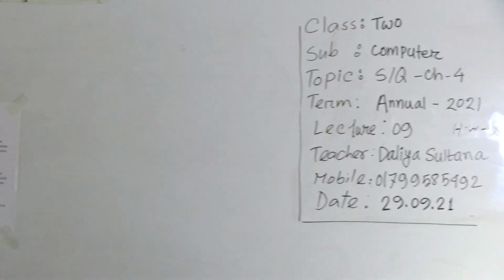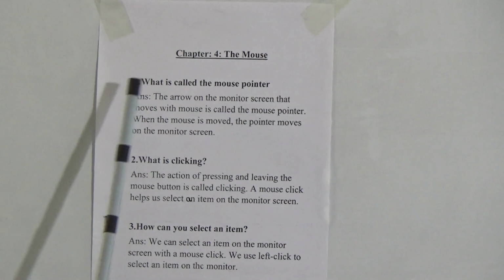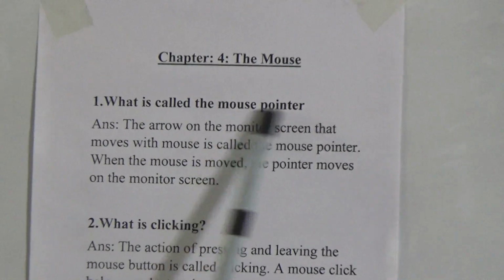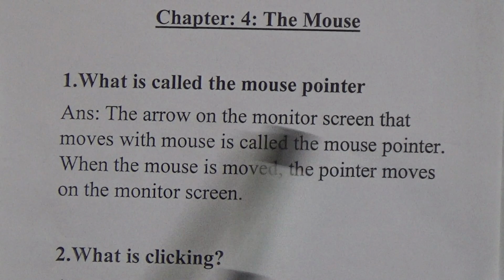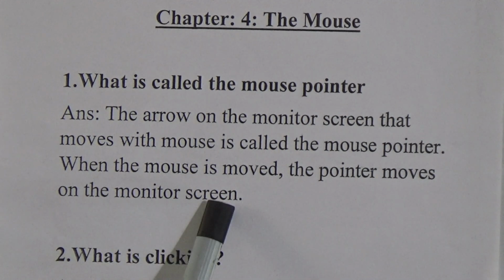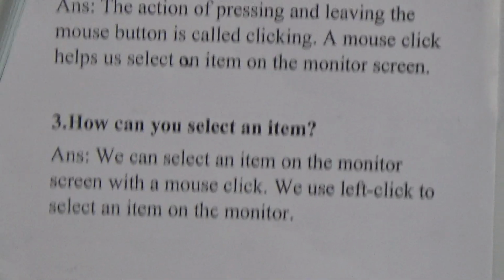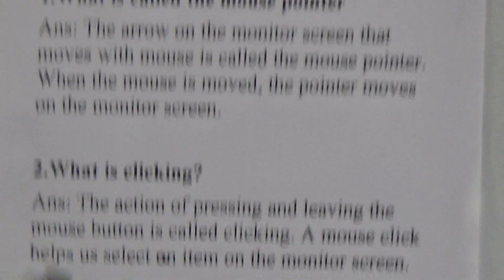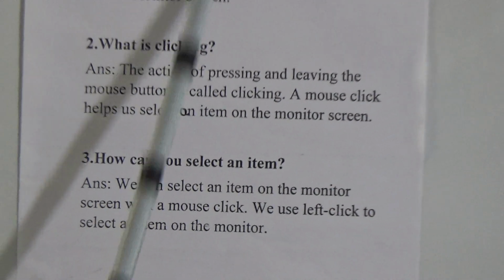Class: Two, Subject: Computer (Lecture- 09), Topic: S/Q, Ch-4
Annual Term
Class: Two
Subject: Computer (Lecture- 09)
Topic: S/Q, Ch-4
Teacher: Daliya Sultana